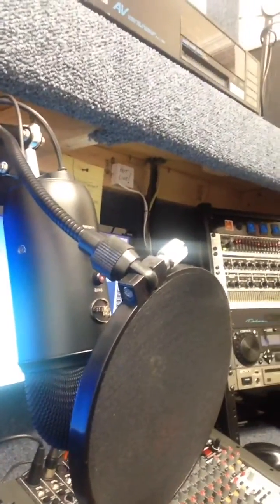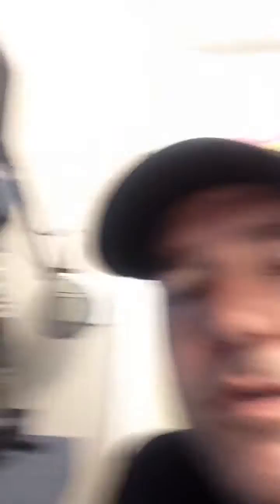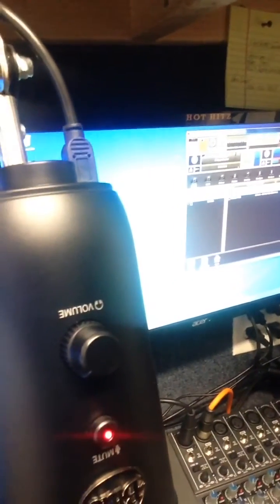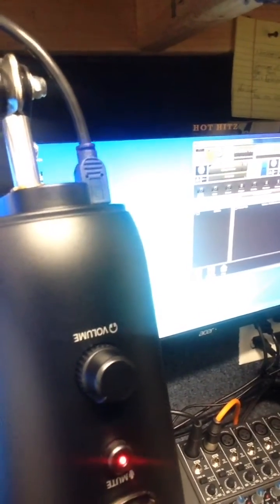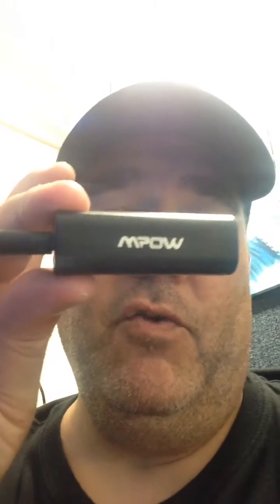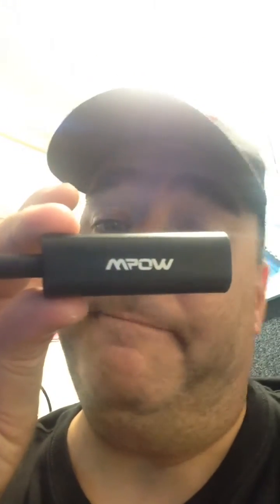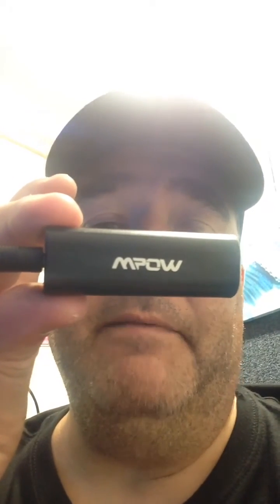Blue Yeti USB Microphone Noise Fix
If you use your USB microphone headphone jack as a line output and you have annoying noise this may solve your problem. A $9 part solved the problem.